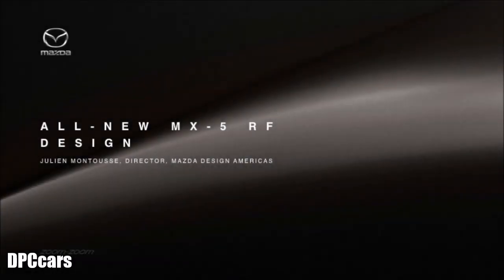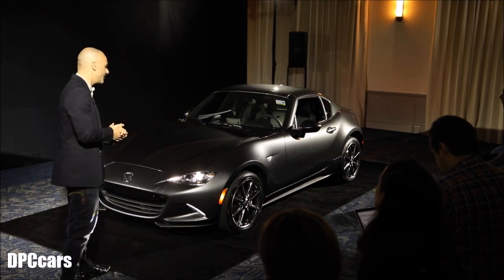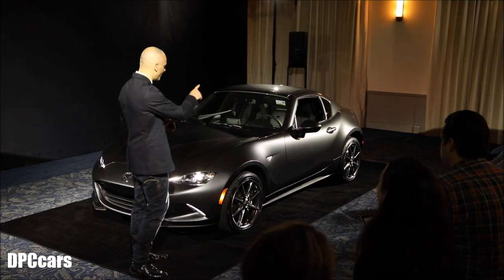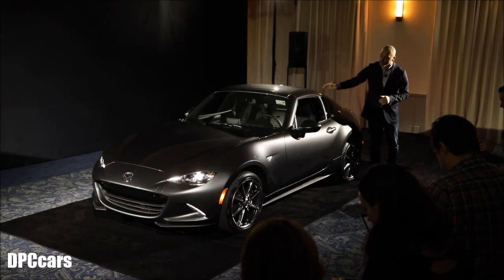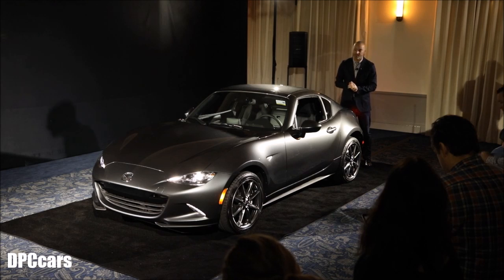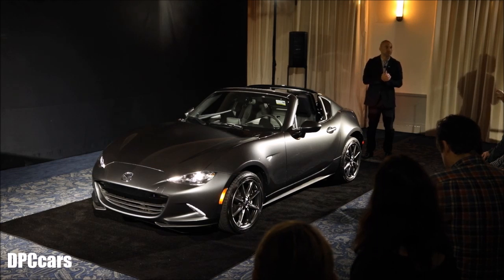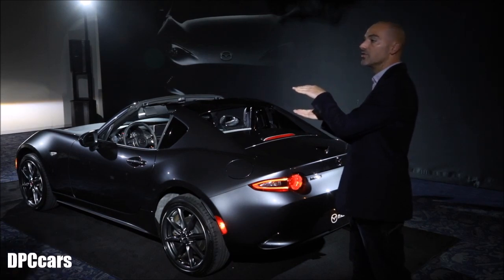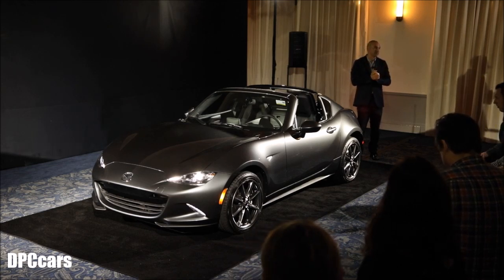US Spec 2017 Mazda MX-5 RF Presentation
The Miata RF’s power-folding targa top operates like the Porsche 911 Targa’s intricate roof in concept, although it’s somewhat simpler in practice. The 12-second roof-opening process can be performed at speeds up to 6 mph and works thusly: The two roof panels over the occupants’ heads fold while the rear window lowers itself behind the seats and the two flying-buttress supports lift up to accommodate the folded top. Those sail panels, by the way, are a visual trick, wrapping around a conventional trunklid that opens to a cubby with the same 4.6 cubic feet of cargo space as in the Miata softtop.